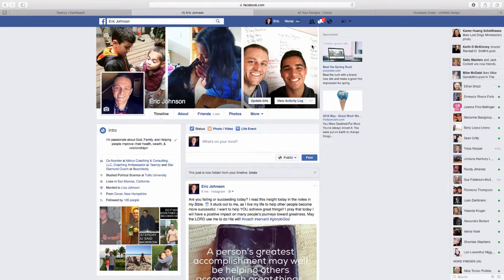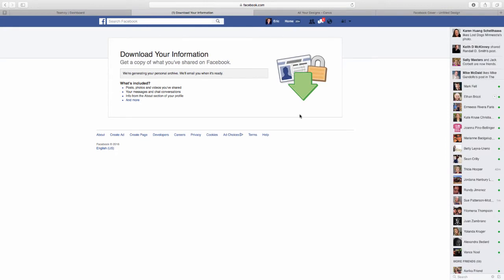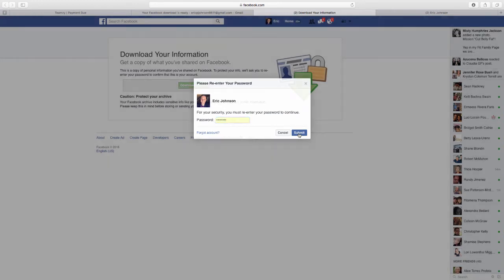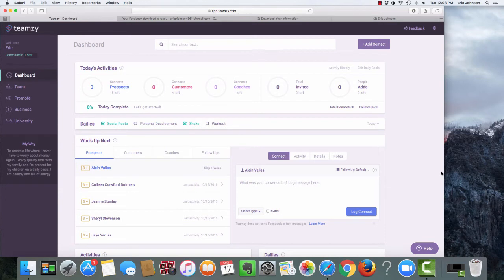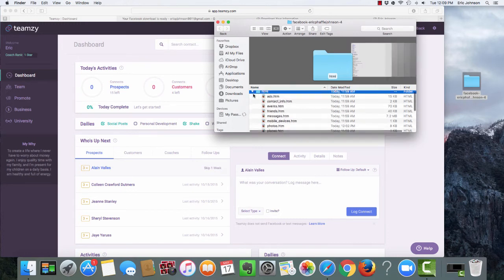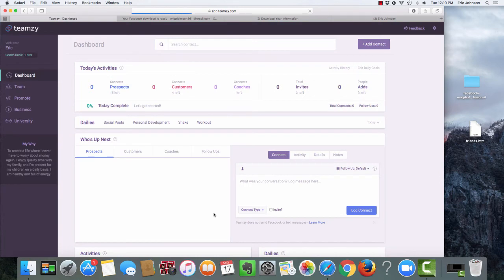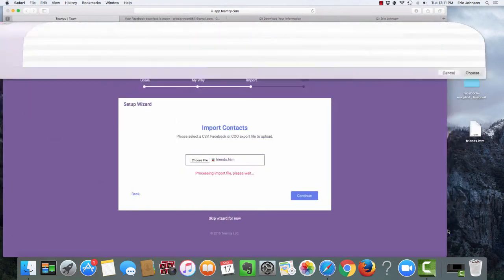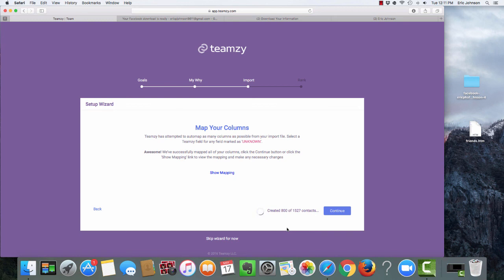How to Get Your Facebook Friends List into Teamzy (outdated)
This video will show you how to request your data archive from Facebook and then how to upload your Friends list into Teamzy